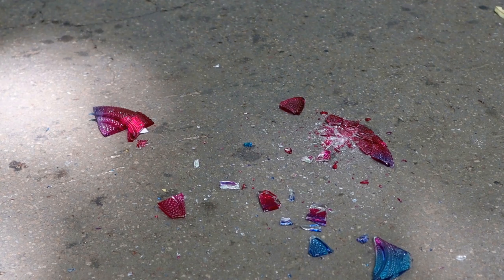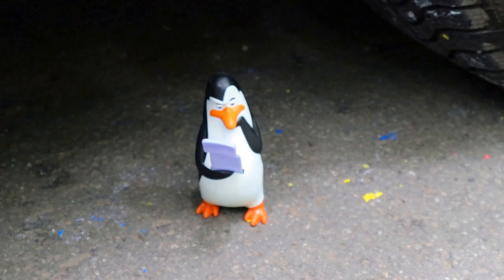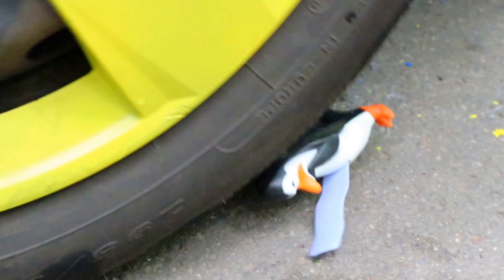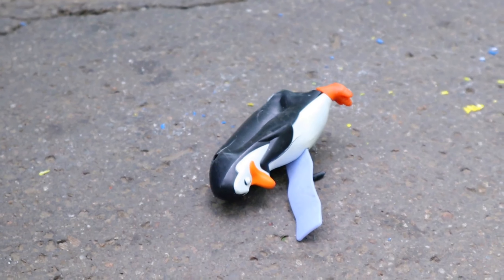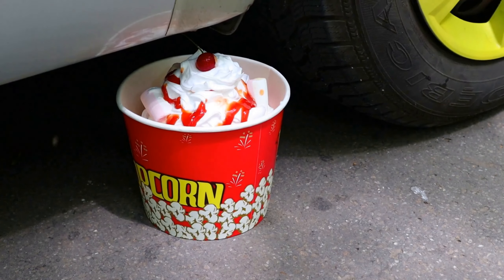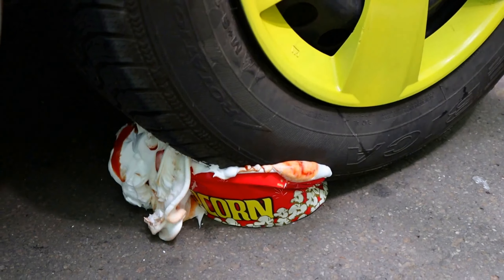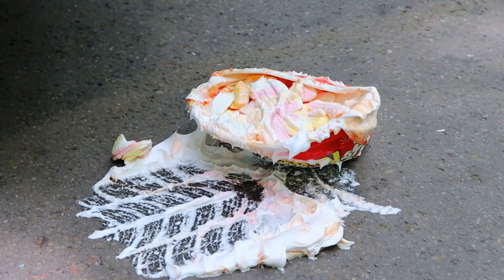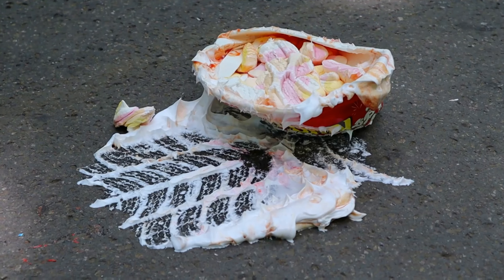Secret of Hulk drink smash, Red Bull, Pokemon Ball & Pikachu.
Hello friends, glad to see you!
Leave a likes if you enjoy it👍

Crushing crunchy & soft things by car Hulk drink, , Red Bull, Pikachu, Pokemon Ball, & Thomas

WARNING! Dangerous Crash Test, don´t Try this by yourself!!

The experiment produces ASMR sounds from experiments with cars.. Hope you guys enjoyed my video. Thank you.